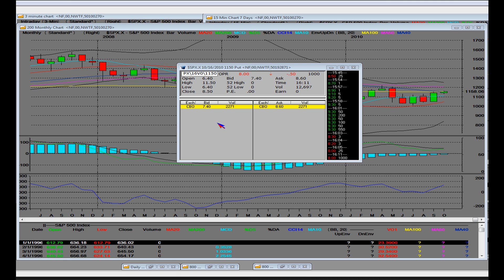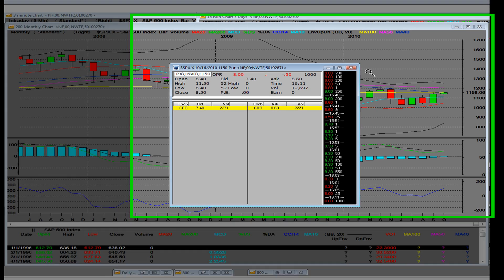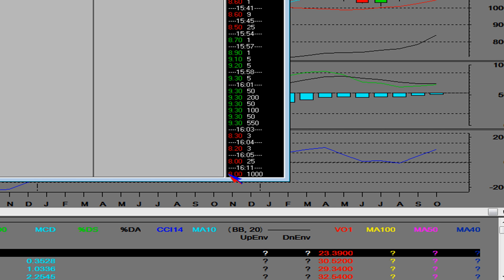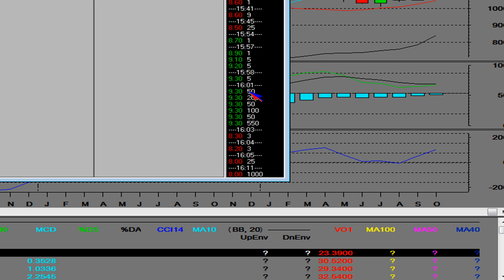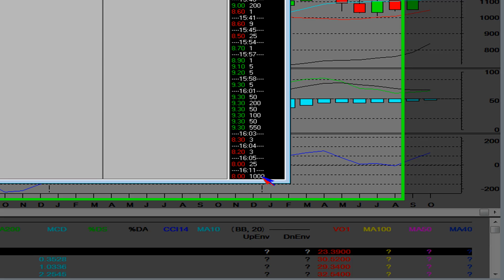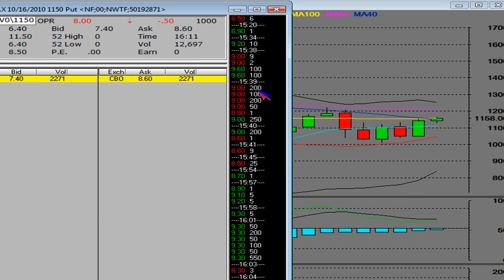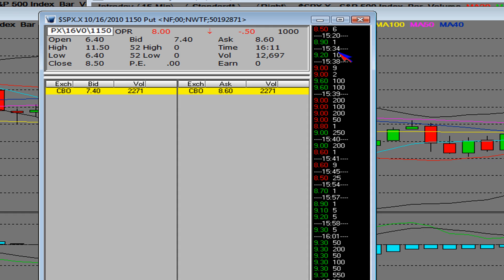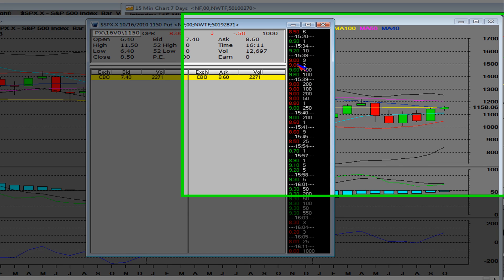S&P 500 Index 1150 Put Options Huge Buying into the "Unemployment Report"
S&P 500 Index 1150 Put Options Huge Buying into the "Unemployment Report". Live "after hours options trading" video highlighting big institutional traders put buying on the SPX.X. Last time we highlighted "massive put options" purchased on the S&P 500 Index we should you'd their entry prices and they were underwater on those trades as of today. We're seeing large amounts being purchased going into Friday's job number. We've highlighted the bearish calls by "Gerald Celente", "Ron Paul", "Rober Prechter" and other notable names as the markets continue to march higher as the Dow Jones Index approaches 11,000. We'll see how the earnings play out and highlighted our analysis in a 2 part videos series.